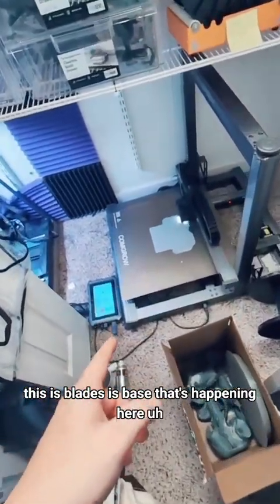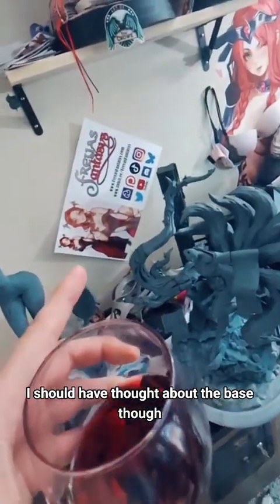Nothing is working anymore!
Nsfw

Welcome to our exploration of the artistic potential of resin 3D printing! In this video, we delve into the incredible precision and versatility that resin printing offers, particularly in capturing the beauty and complexity of the female form. Using high-detail resin printers, we can create stunning, lifelike statues that celebrate the artistry of the human body.

This showcase focuses on the elegance and intricacy of the female figure, demonstrating how resin printing allows artists to bring their most detailed and creative visions to life. The technology's ability to render even the finest details makes it a perfect medium for sculpting the curves, lines, and textures that define the female body.

Whether you're an experienced artist, a 3D printing enthusiast, or simply interested in the intersection of technology and art, this video provides an in-depth look at how resin printing can elevate the portrayal of the human form. Please note that the content includes artistic nudity and is intended for mature audiences.